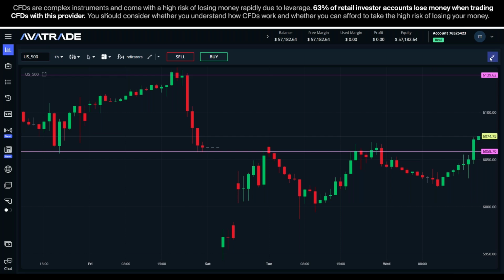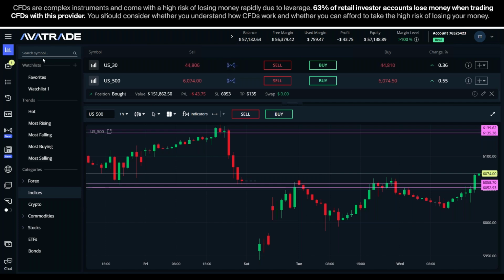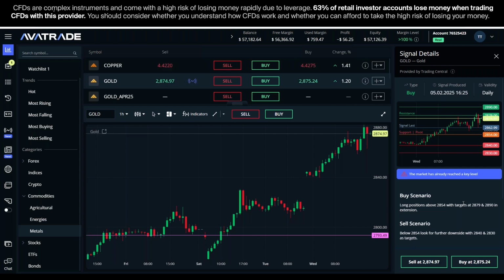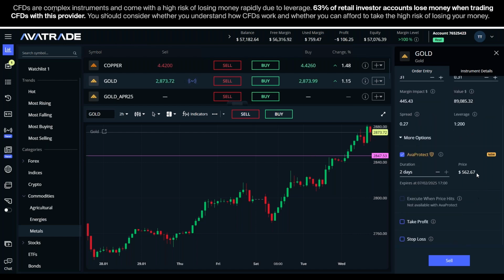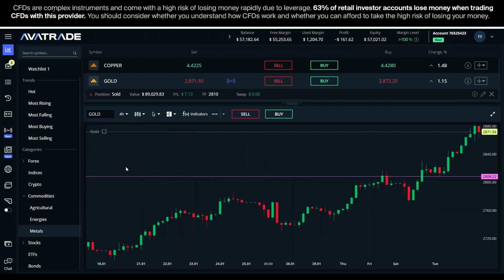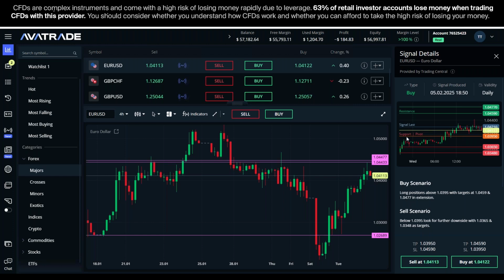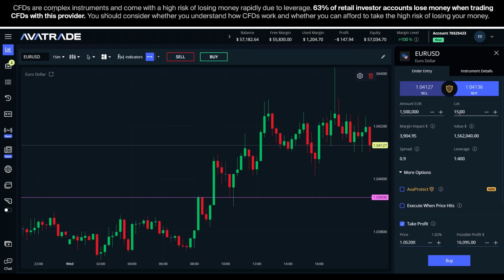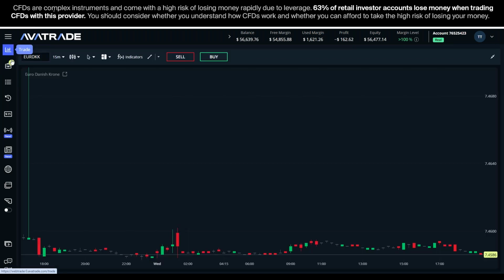05.02.25 | Unlocking the Power of Technical Analysis